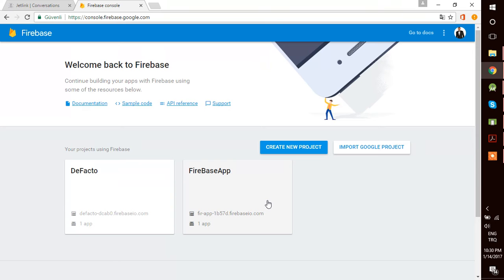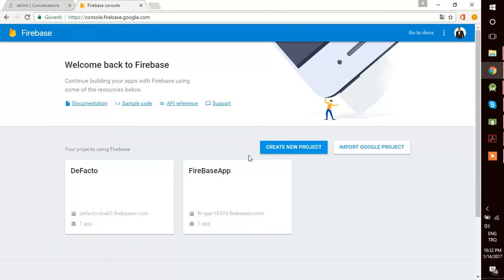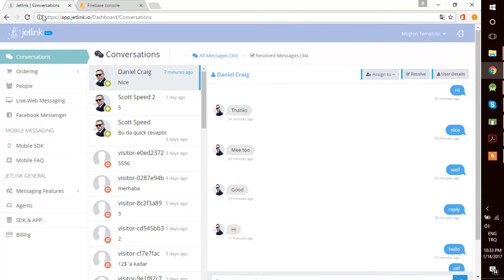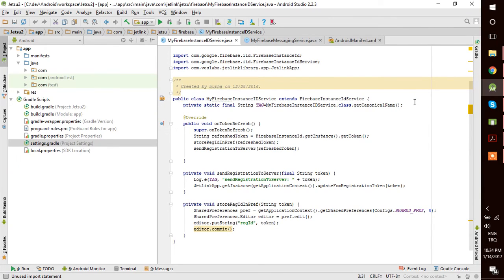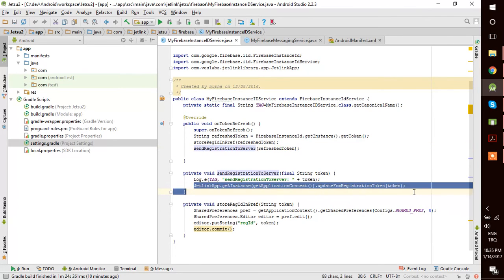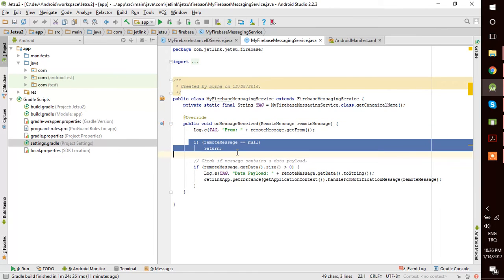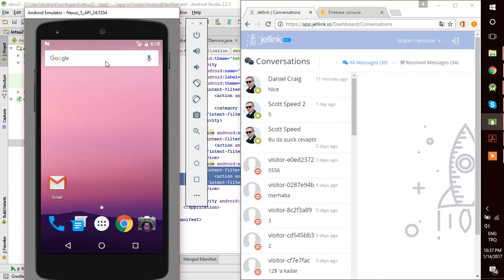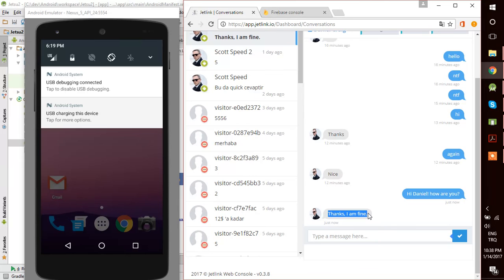Jetlink In-App Messaging SDK (v 1.1.0) Support Notifications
Jetlink's in-app messaging SDK now supports notifications including quick reply feature. Provide in app customer support with a better user experience with version 1.1.0. Still very easy to integrate :)